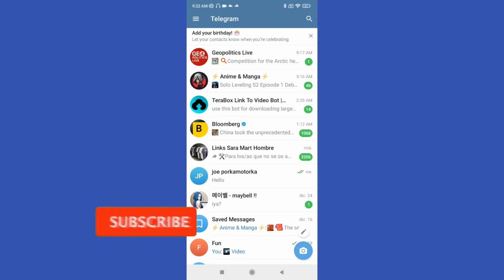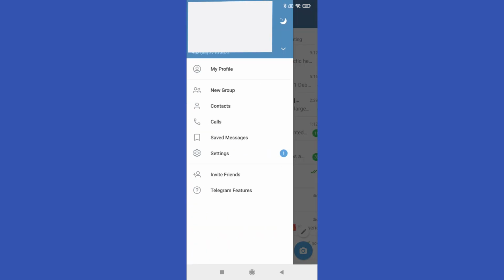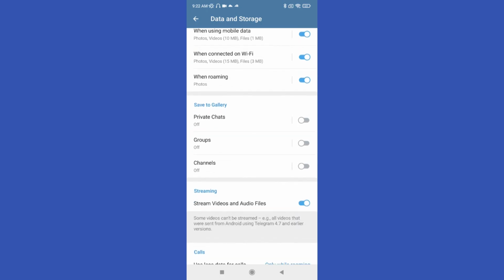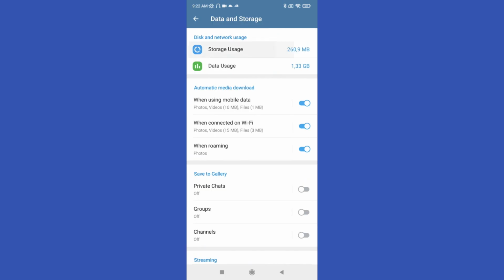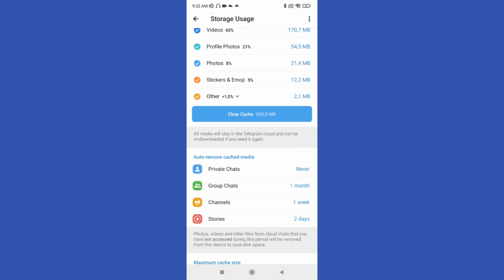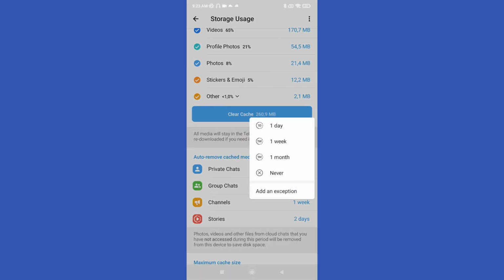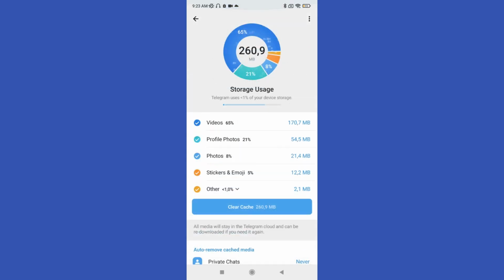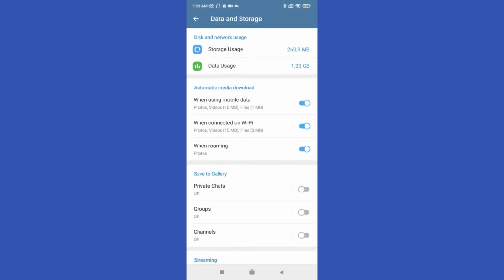How To Backup Data In Telegram And Transfer Data To Another Device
In this video I will show you How To Backup Data In Telegram And Transfer Data To Another Device. This method is very simple and is clearly described in the video, follow all the steps and solve your problem successfully!